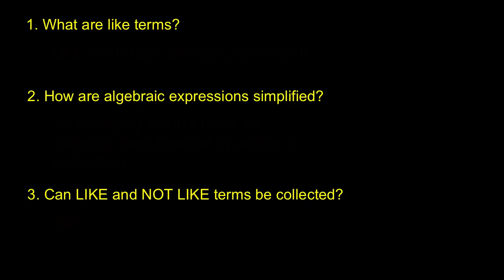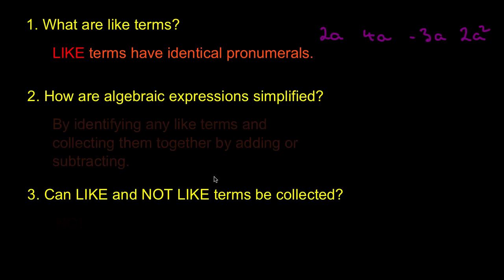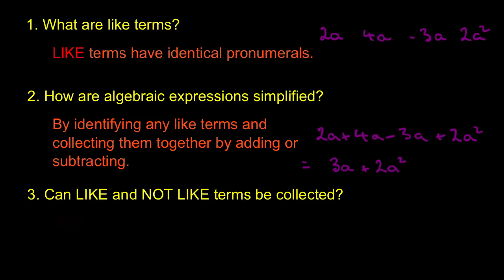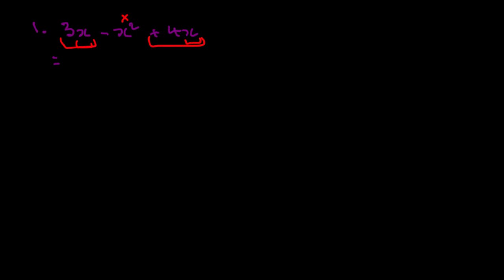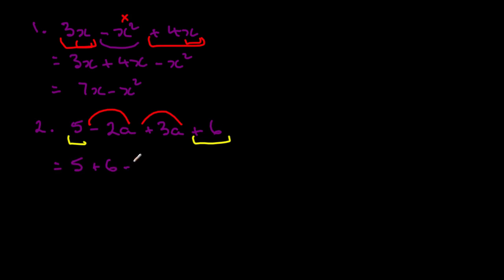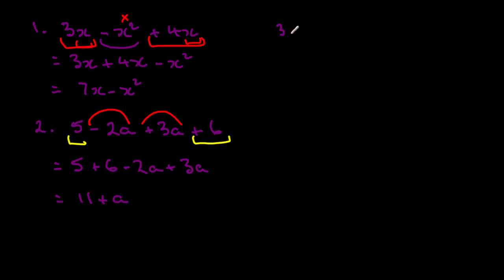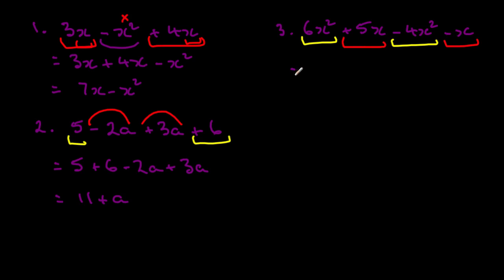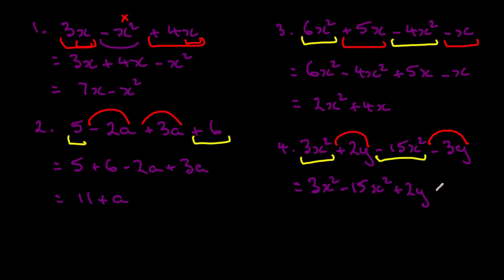How to simplify an expression by collecting LIKE terms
Identifies what LIKE terms are and how to add and subtract them when simplifying algebraic expressions.